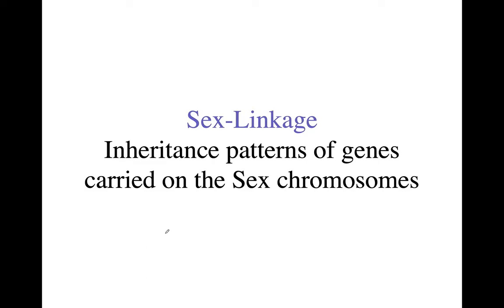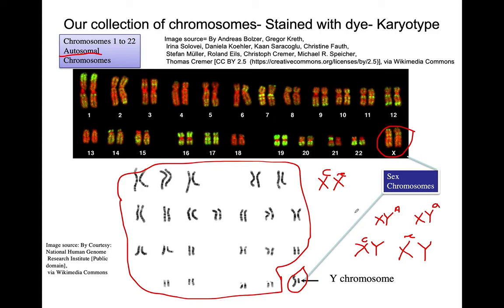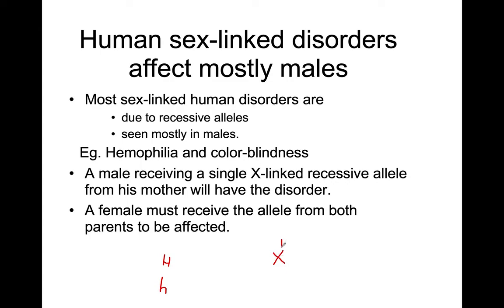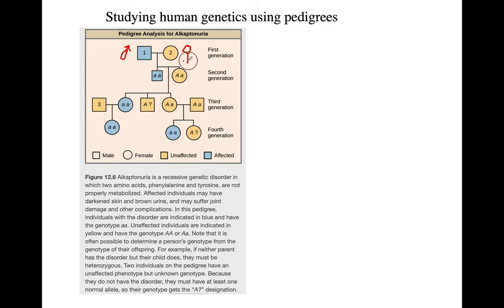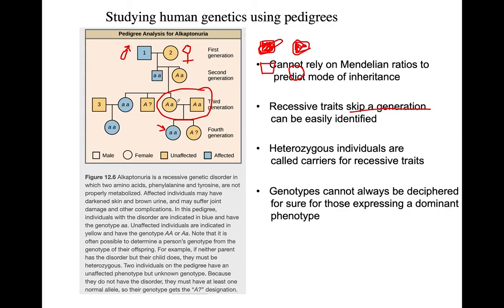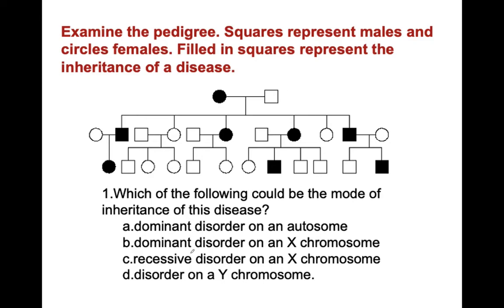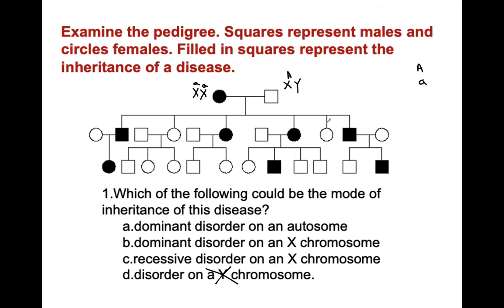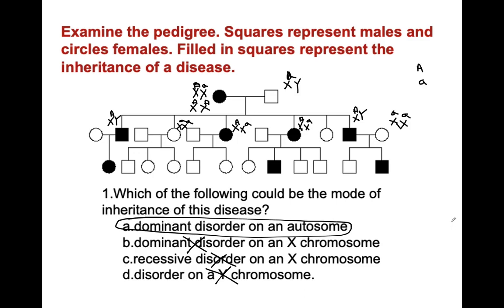Sex linked genes and pedigree analysis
This video describes pattern of inheritance for sex linked genes and offers an easy way to solve pedigree problems